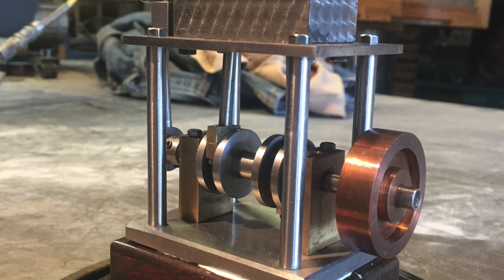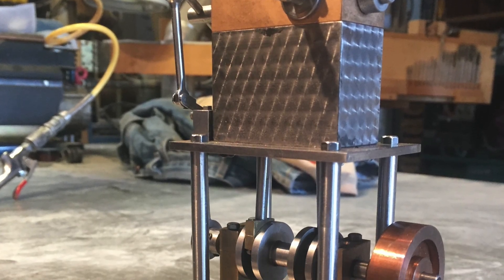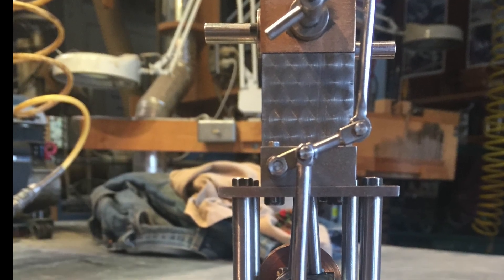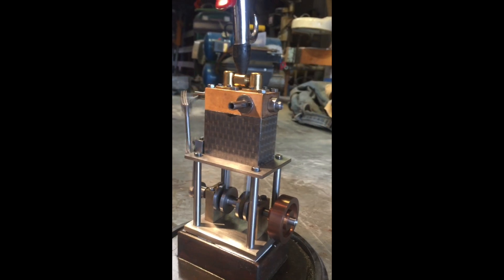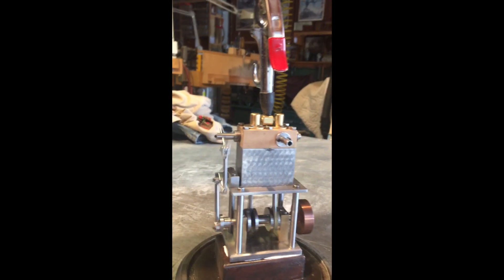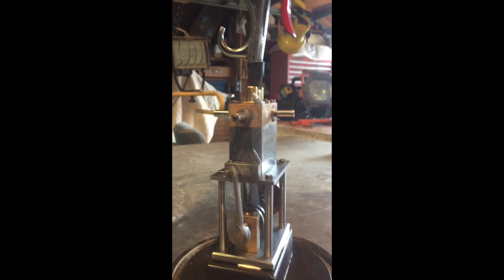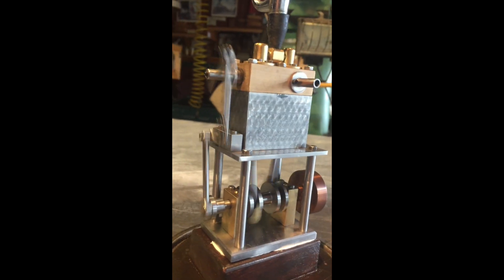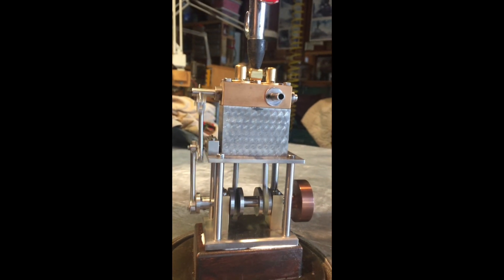Rotary Valve Corliss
Scratch Build Rotary Valve Corliss